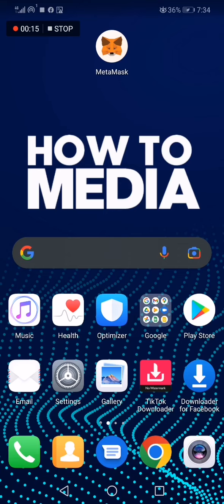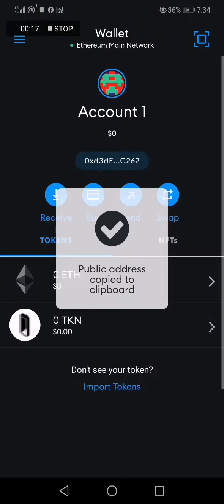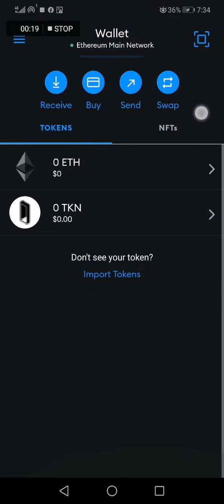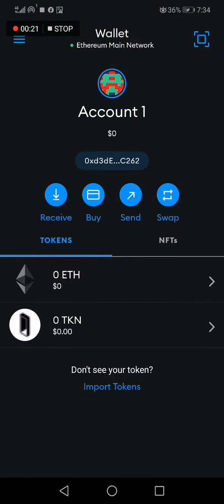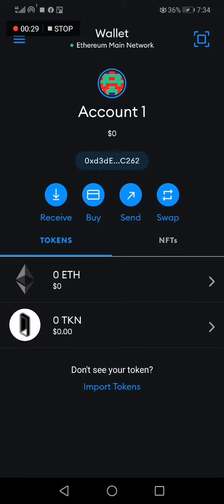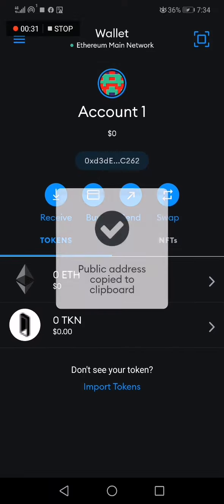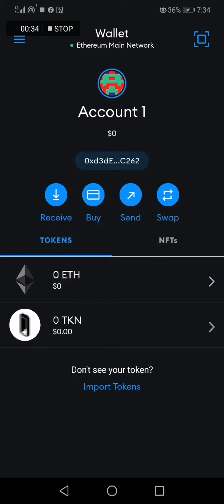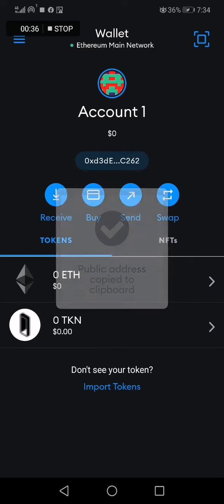How To copy Your Metamask Wallet Address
in this video we discuss :